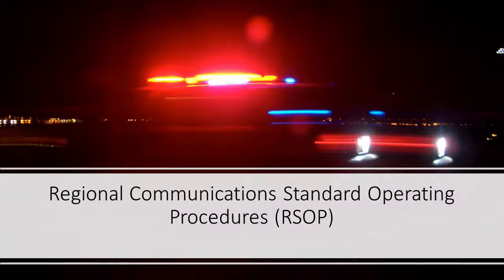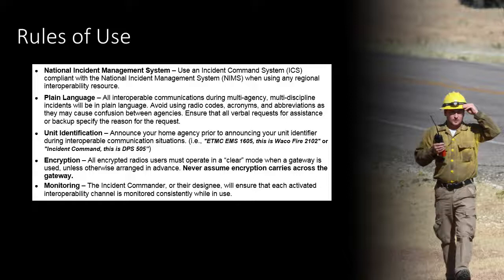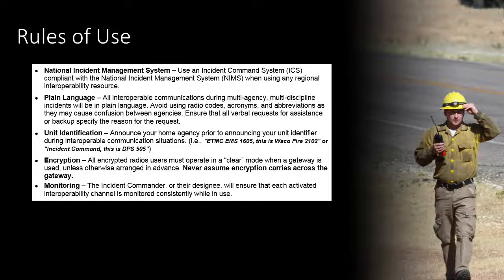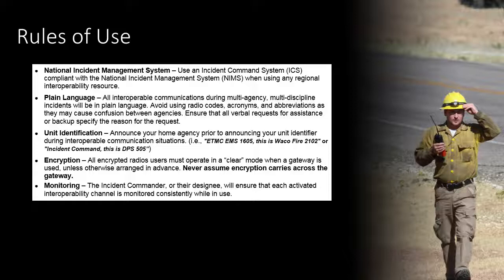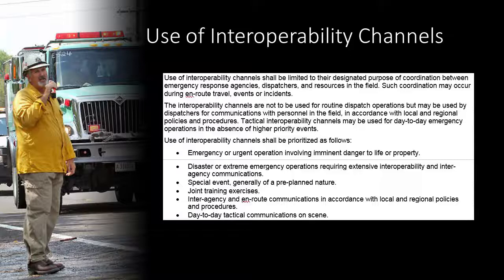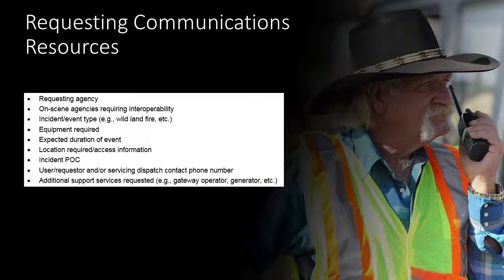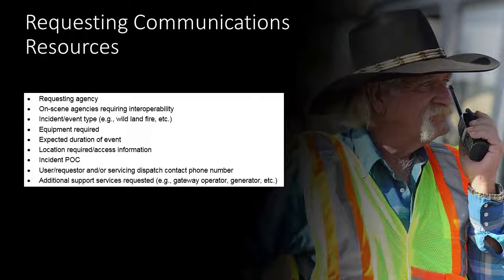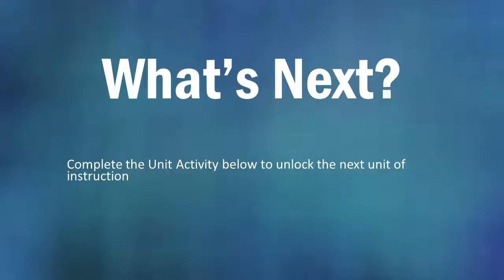Basic Radio User Training Course - Unit 6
The Basic Radio User Training Program is designed by the HOTCOG Homeland Security Division to exceed training requirements issued by the State of Texas. Furthermore, the course is designed to address common communication issues for emergency responders. The course itself is contained on the HOTCOG Homeland Security Division's Preparedness University.